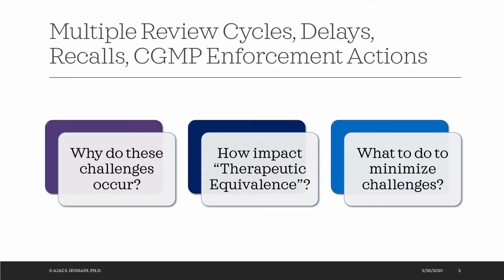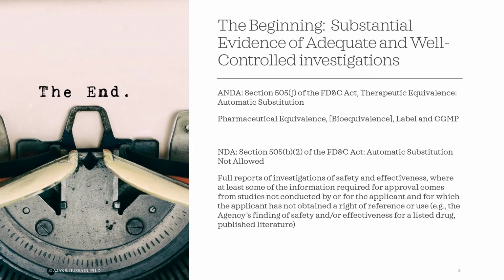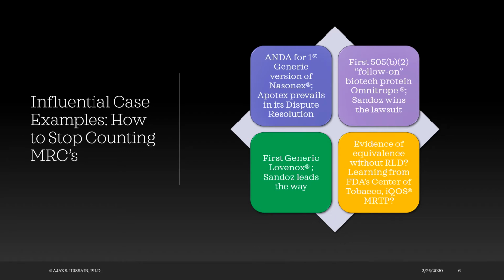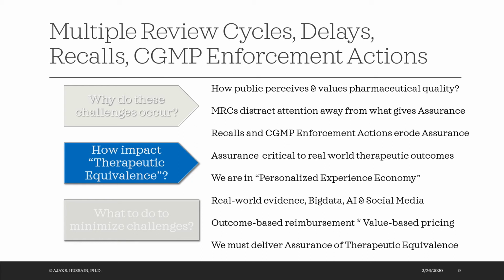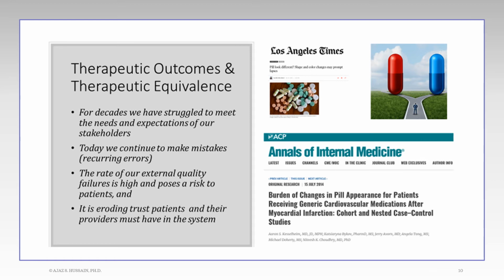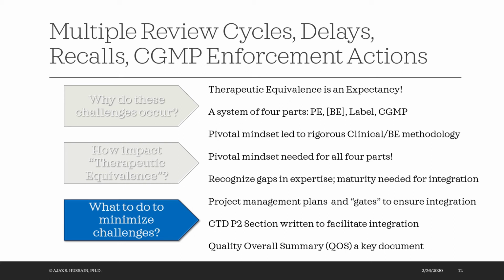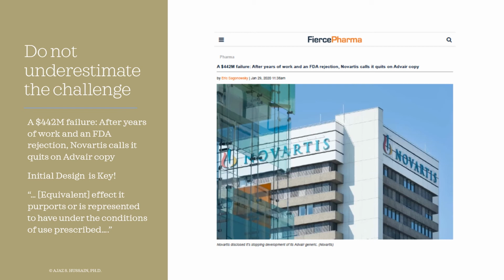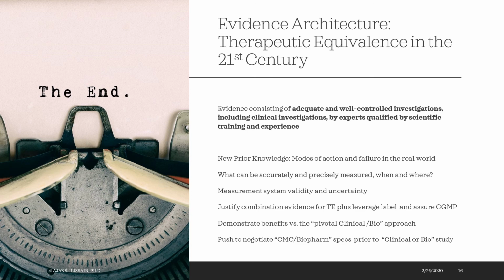Architecture of Pharmaceutical Evidence for Real-world Generic, Follow-on and Biosimilar Products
Multiple Review Cycles, Delays, Recalls, CGMP Enforcement Actions are among the key challenges in the pre-market phase of product development. This presentation provides answers to the following three questions:

1. Why do these challenges occur?

2. How they impact regulatory and real-world expectations of   “Therapeutic Equivalence”?

3. What to do to minimize challenges?